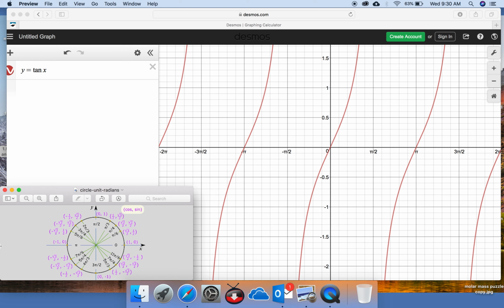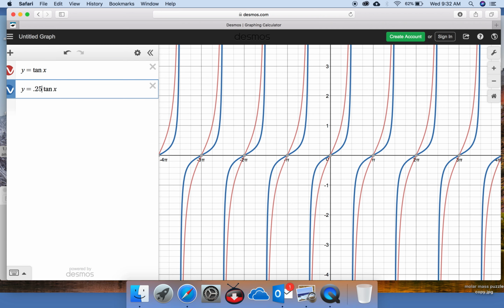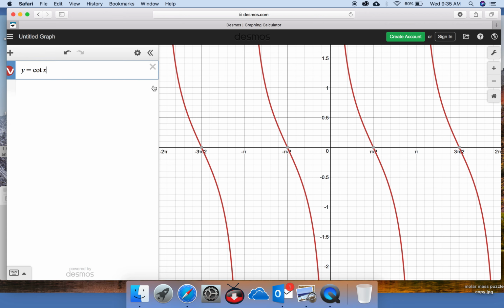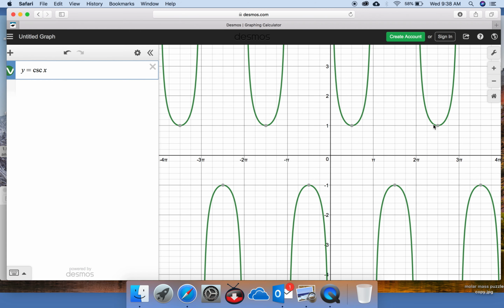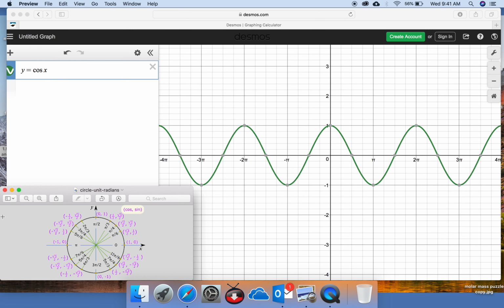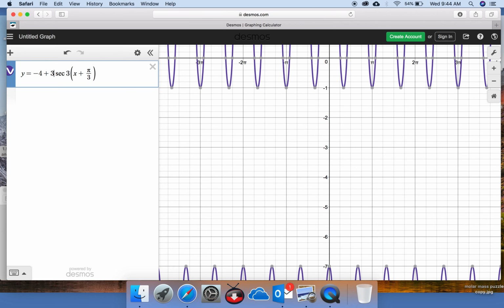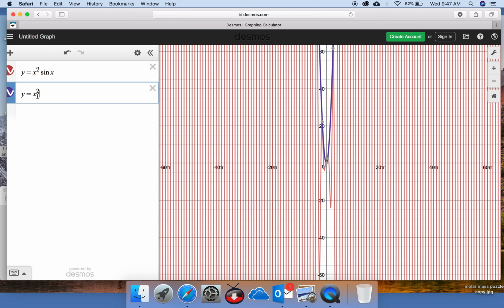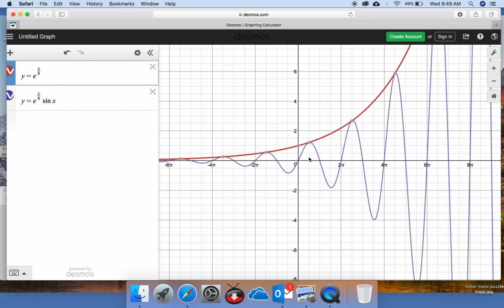tan, csc, sec lesson